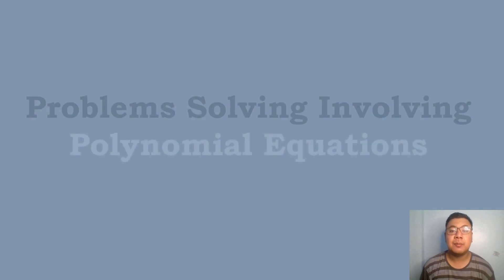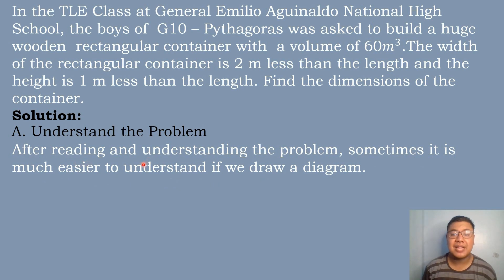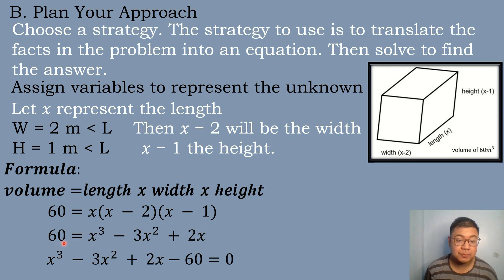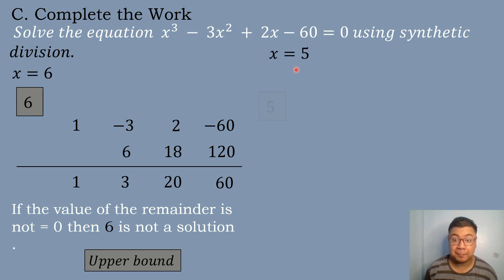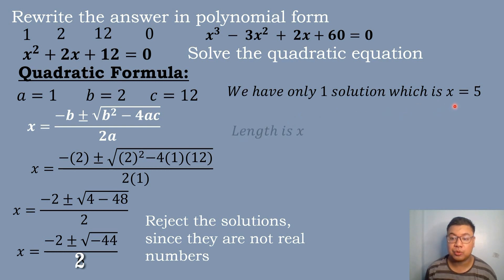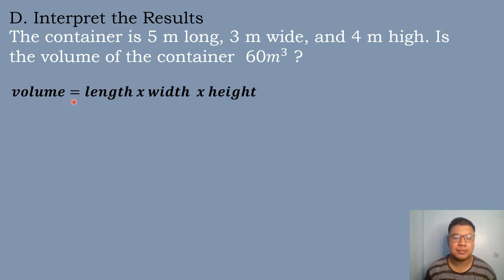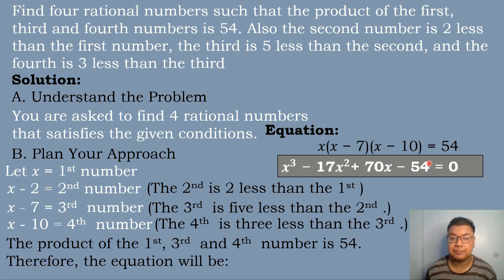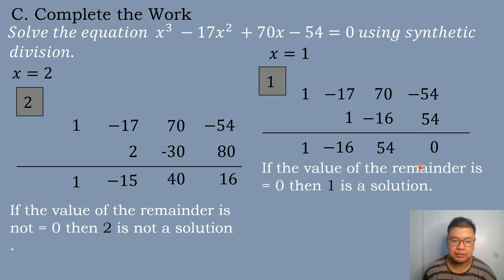Grade 10 Math - Quarter 1 - Lesson 18 - Solving Problems Involving Polynomial Equations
Lesson 17: Solving Problems Involving Polynomial Equation
MELC Quarter 1 Week 8

corrections on 12:39
-54 + 80 = 26